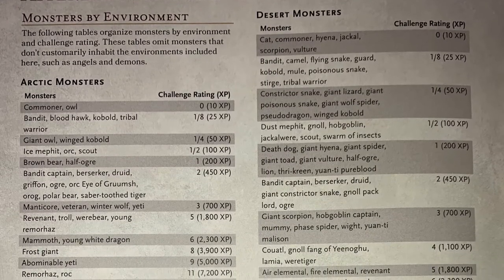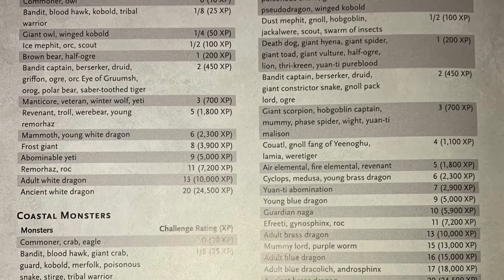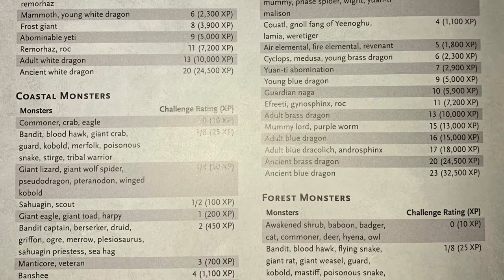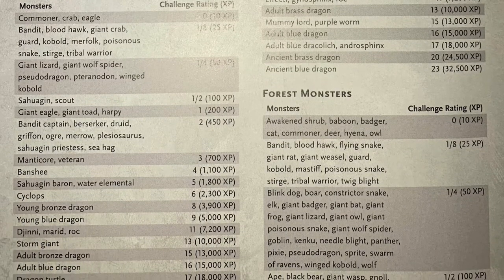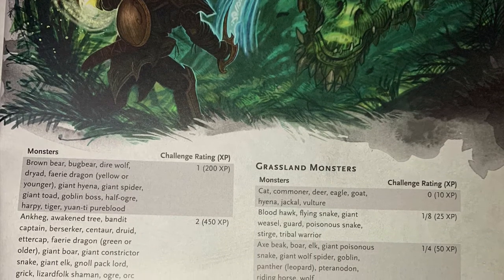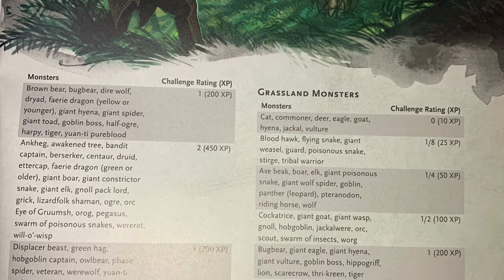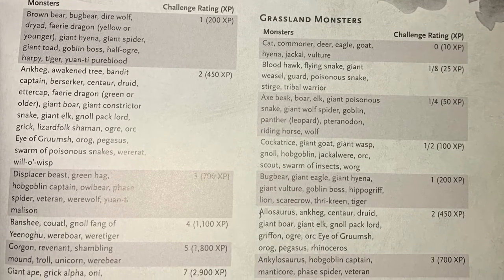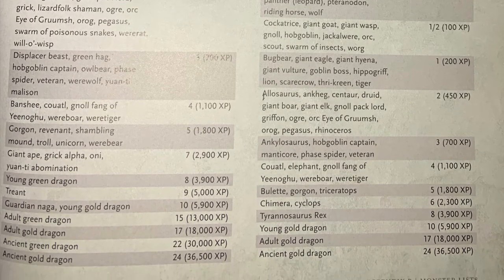Aiding Your Game: Appendix B, DMG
In this video I discuss the importance of, use of, and style of the appendix B of the dungeon masters guide.

 Thank you to this Episodes Maven,  How to be a great GM

Hey roleplay gamers, Green Oakes Games' GM Joe always here to help explore the realms of various RPG's and storytelling through RPGs from both GM and Player perspectives to help grow the community. If you've ever played RPGs, or have been curious about RPGs please Subscribe below right now to be a part of our weekly discussions of the tips, tricks, reviews, discussions and stories of over 40 years experiencing the TTRPG experience and click on our patreon link in the description if you would like to help us grow.